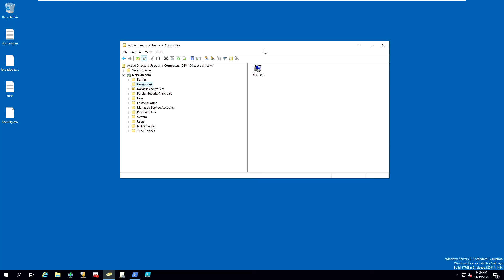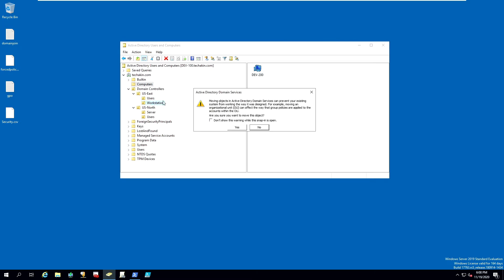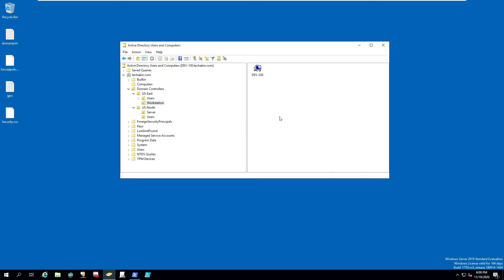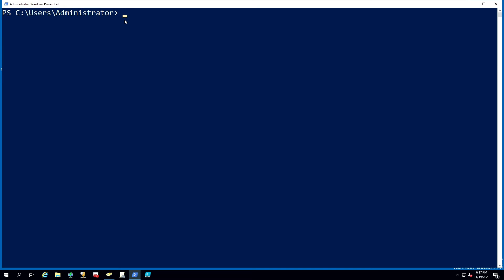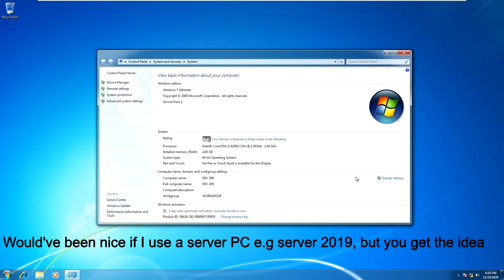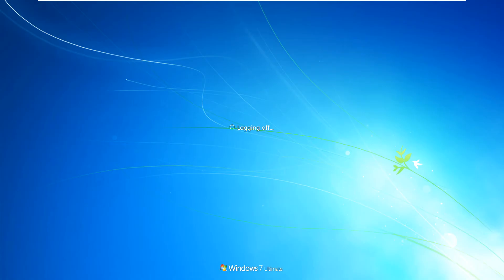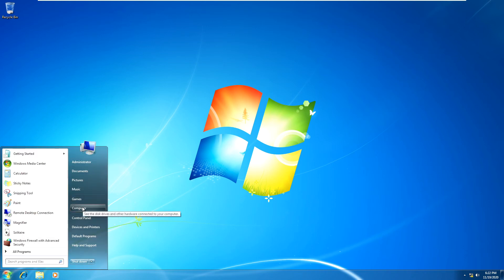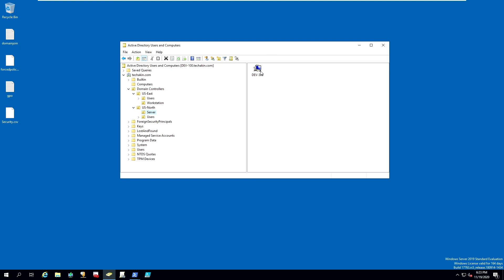Move Computer Into OU Automatically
In another exciting video we take a look at how to move our computers within the domain, from a default location into a specified organization unit where we can apply group policy settings, enjoy!